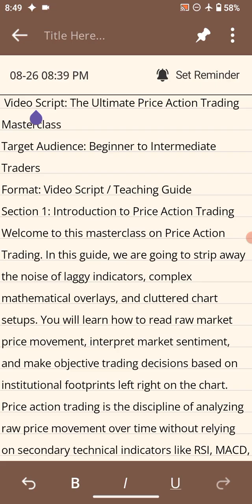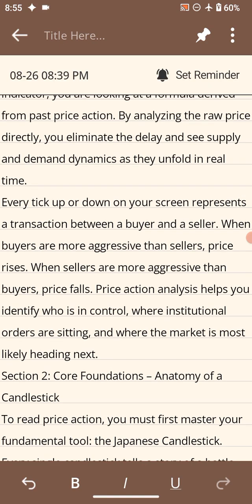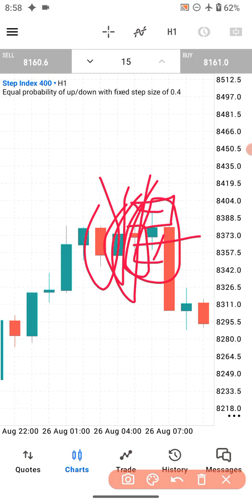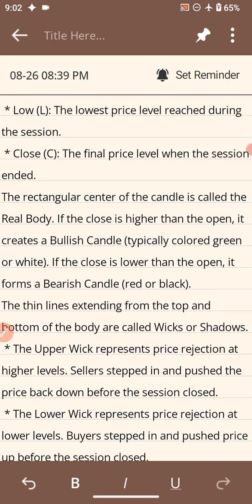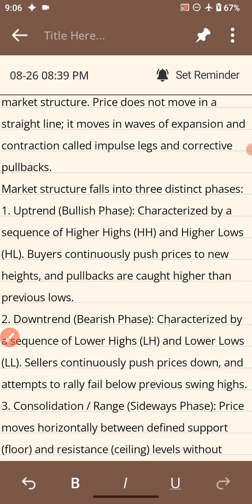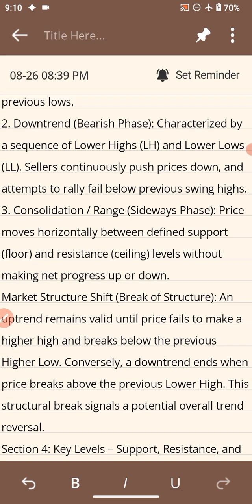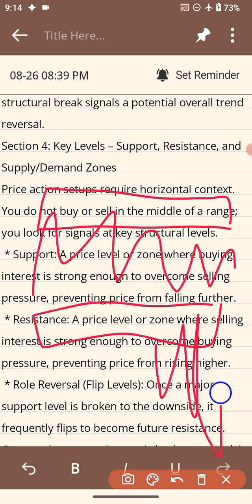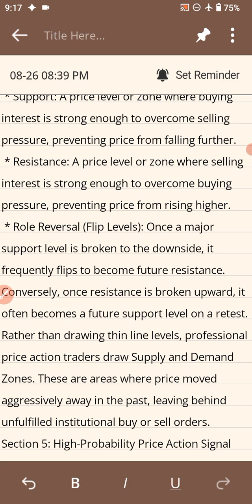Price action live video course